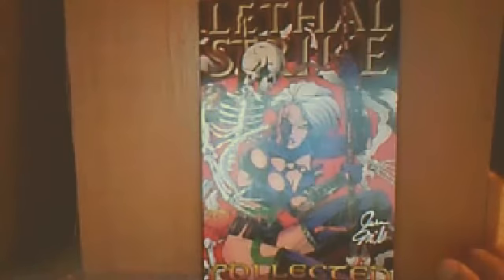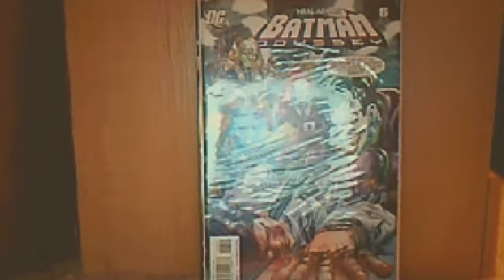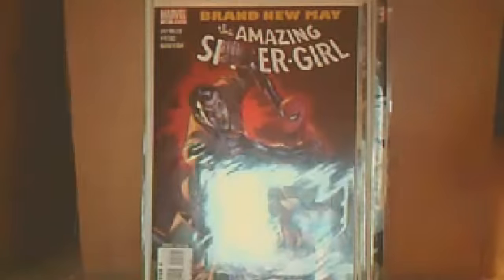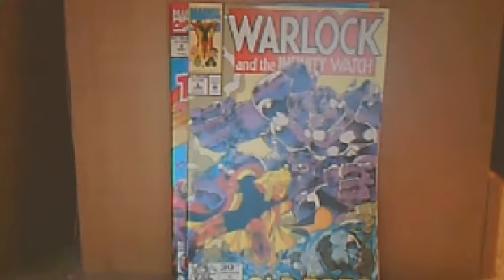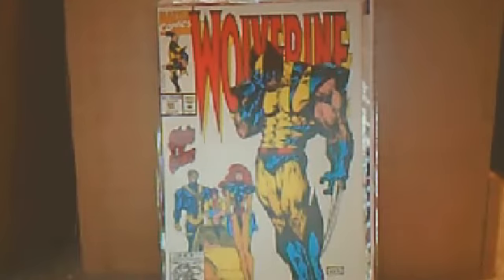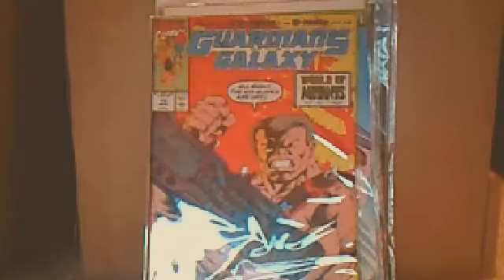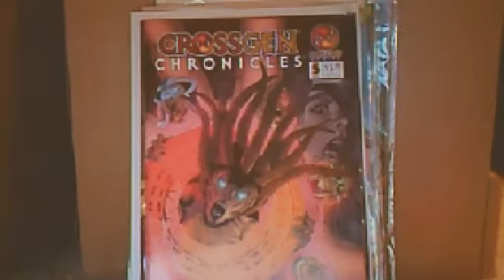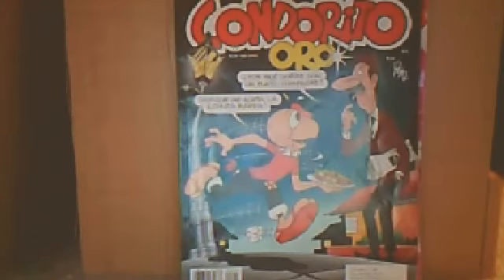Florida 2014 Supercon Comic Haul (July 5, 2014)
Hello, this Daniel Mart, and today I will be showing you guys all the comics I got at the Florida Supercon!!!

So I got a huge haul that includes signatures, different sections of comics, and just great issues overall. This was basically Halloween for me. I can't wait to read all of them...

... and yea, this is Daniel Mart, signing off...